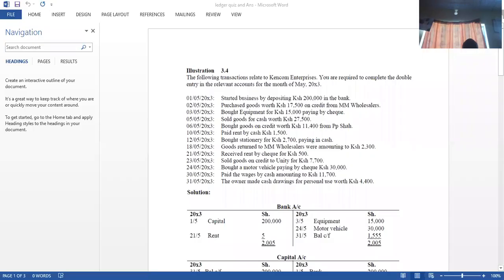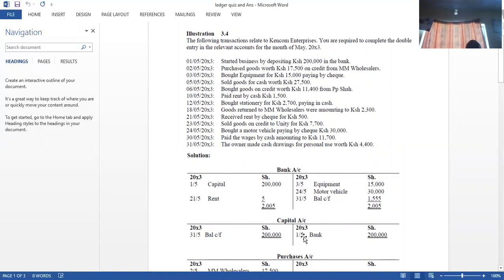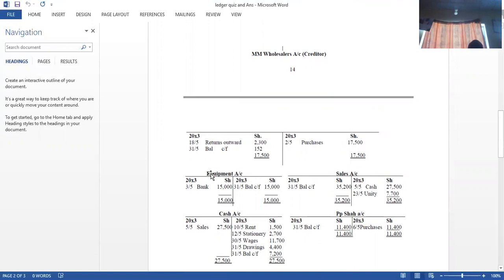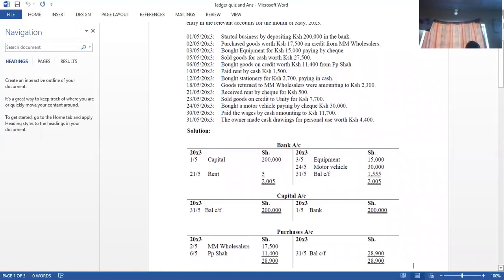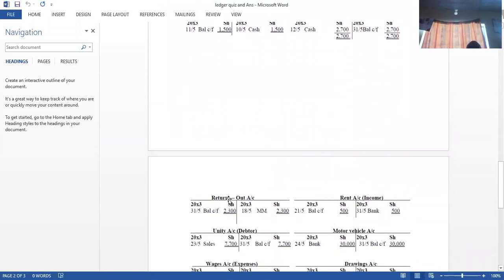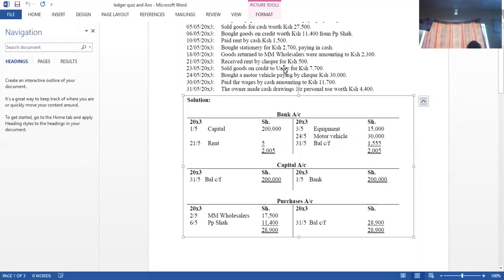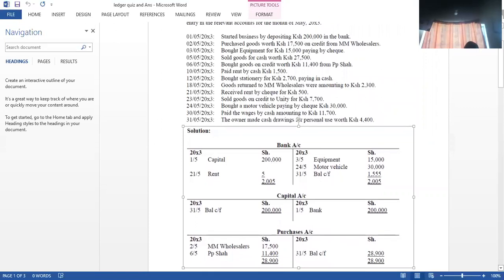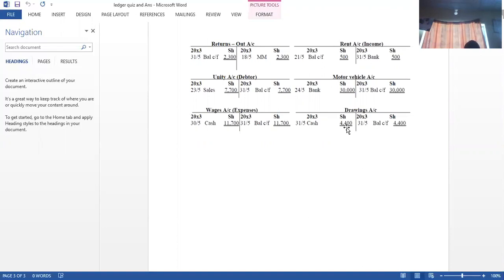FA WK 4 VIDEO